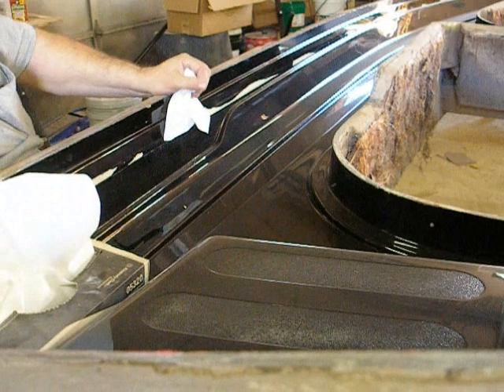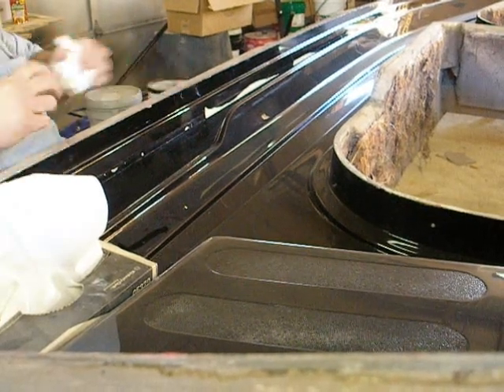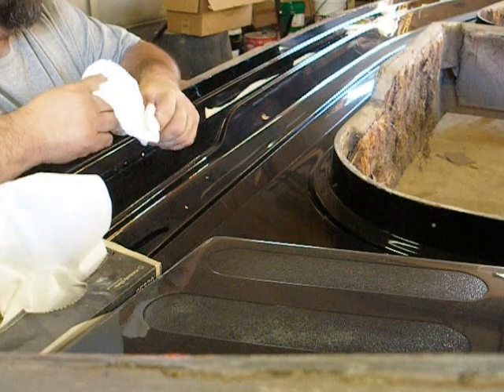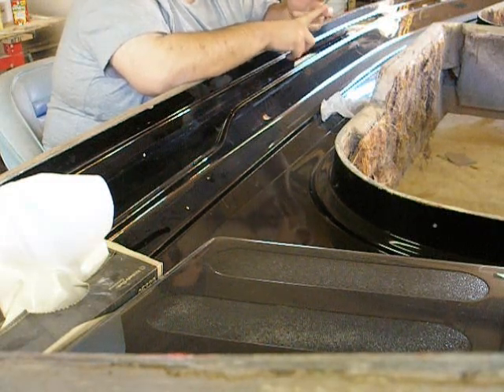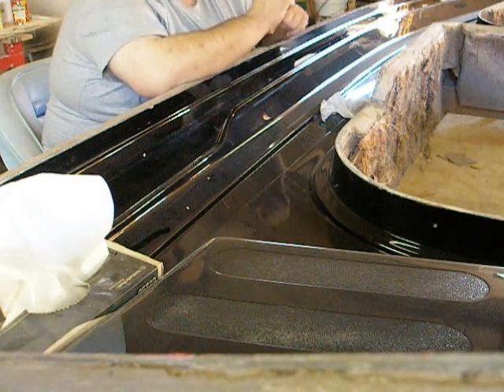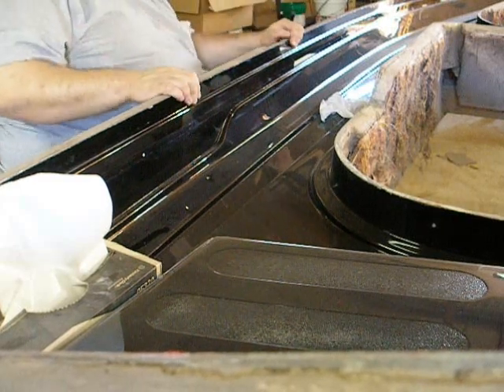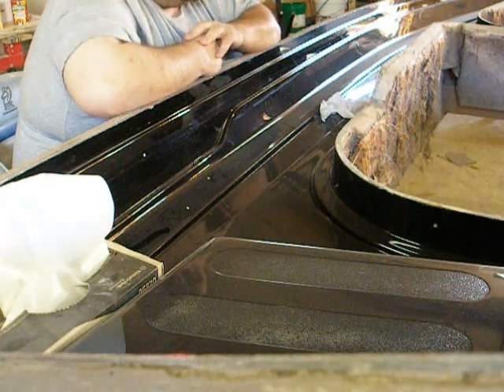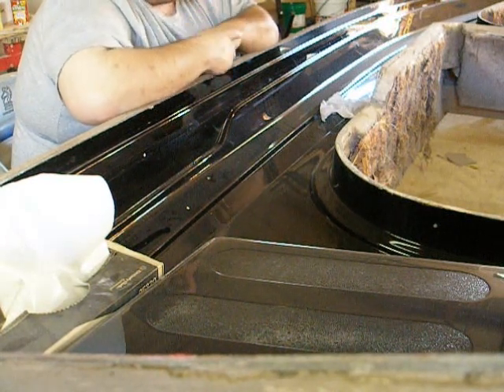How to build a fiberglass boat. Part Extra, a design change.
I sold a boat!  Pending the deposit, anyway.  But the customer just wants one color on the deck. So I'm taking all the tape and paper off.  But since its been on there so long, about 2 months, some of it stuck on the mold.  So I have some cleanup to do.  This was the third round of tapework I had on this mold, anytime I thought I was going to have the time to work on it, I would change out the paper for fresh paper.  Things should be slow at work the next couple of month, so its time to build.